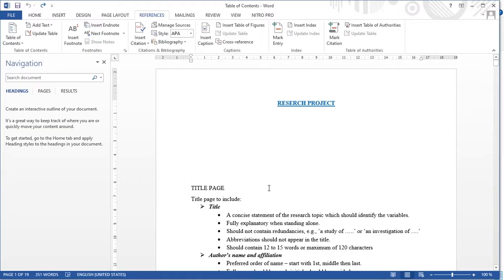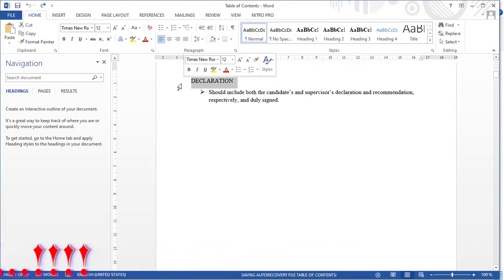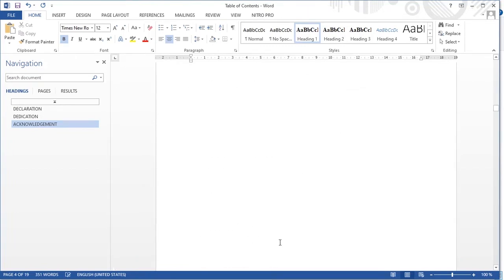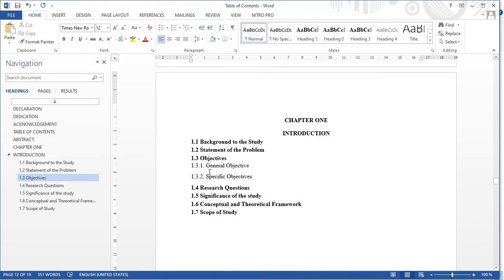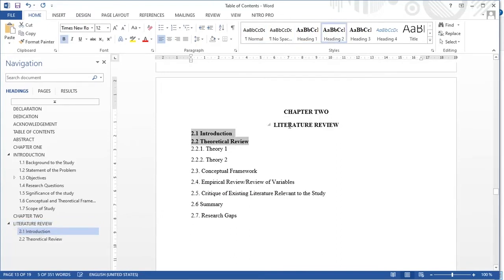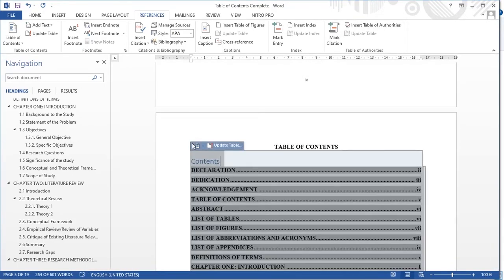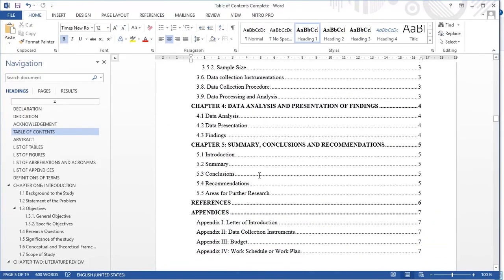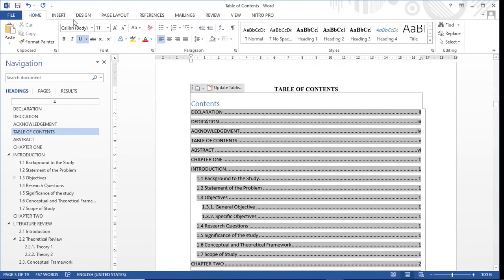How to Generate a Table of Contents_Step by Step_Automatic_Custom_Thesis_Research_Trade_Project_Plan